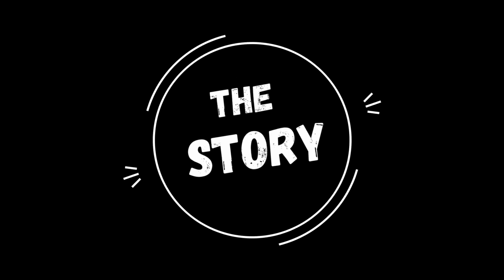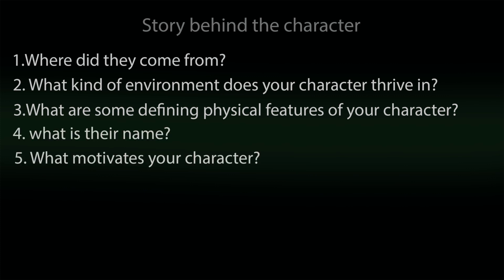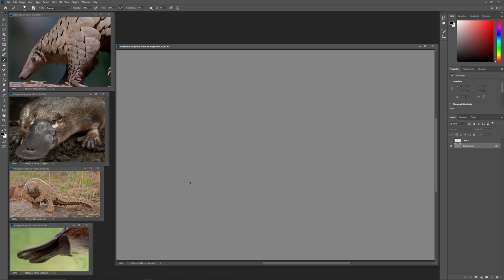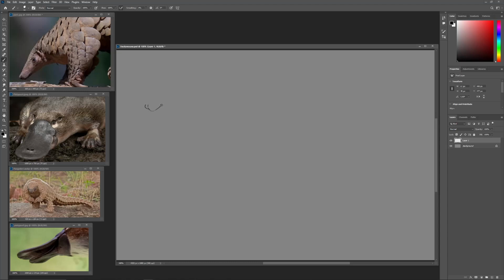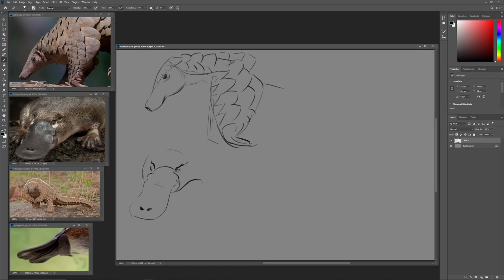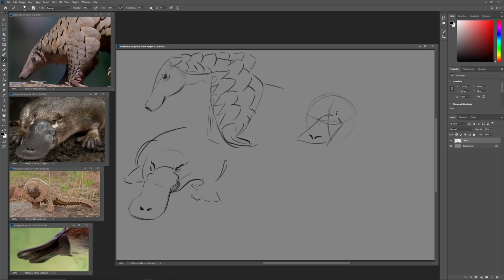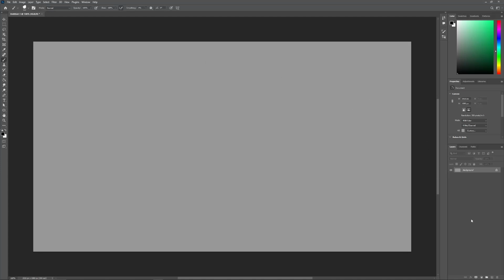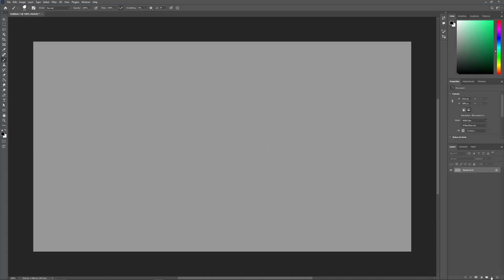How to create an original character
In this video, I will take you through the process of creating your very own cartoon character from scratch. Whether you're an aspiring animator, an artist looking to develop a new character for your portfolio, or just someone who loves cartoons, this tutorial is for you!
I'll start by discussing the importance of developing a unique personality and backstory for your character, and how these elements can help shape their design.
Throughout the video, I'll demonstrate real-time illustrations, so you can see how each step builds on the previous one.
By the end of this video, you'll have all the knowledge you need to create a unique, compelling cartoon character that you can be proud of. So grab your pencils and let's get started!